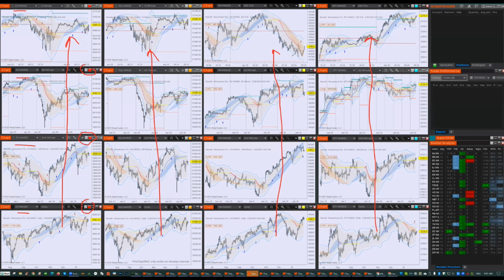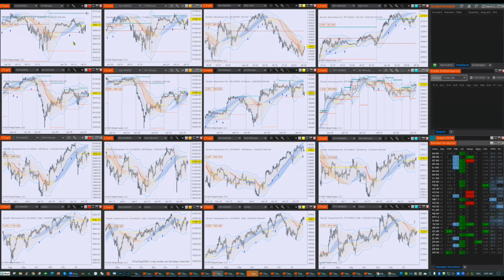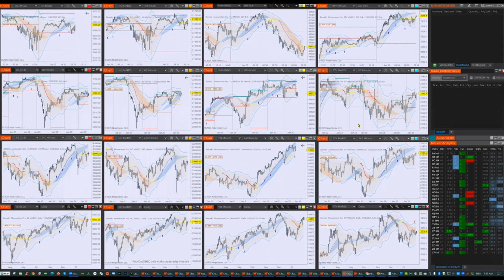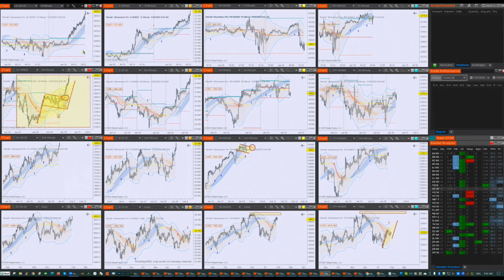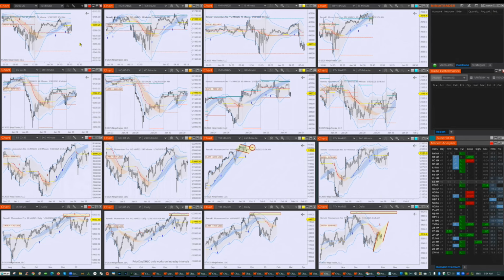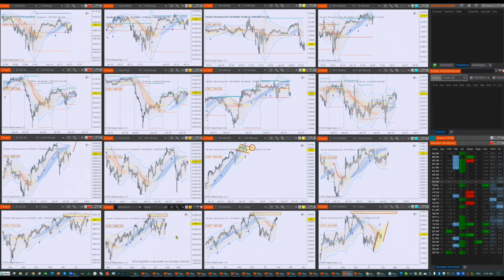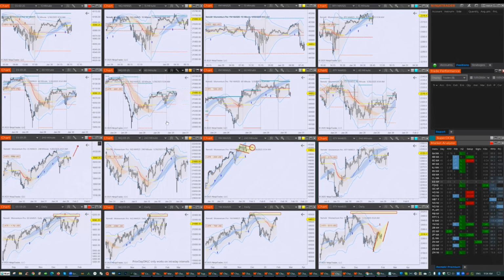Using correlation in trading (2025 01 31)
00:00 - The Remek! correlation workspace
01:25 - How the choose the markets to trade
03:55 - The two skills traders need to master
07:30 - Reading intraday clues
09:30 - From SIM to real: the journey
11:40 - Avoid chasing a rainbow
14:30 - A look at the charts

Using correlation in trading